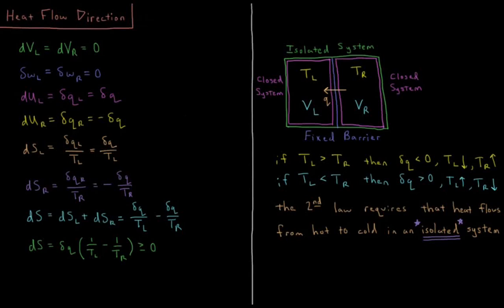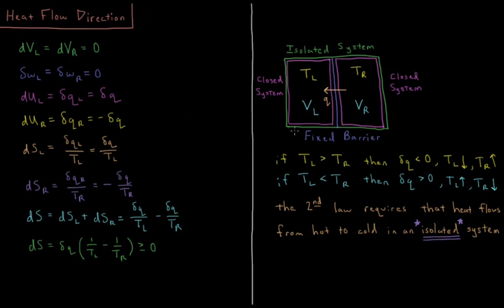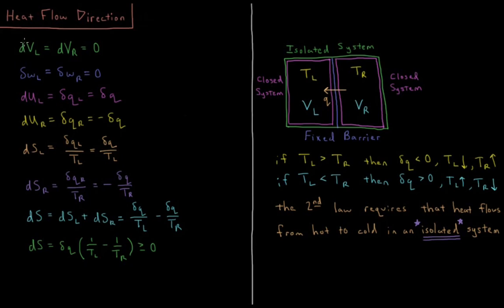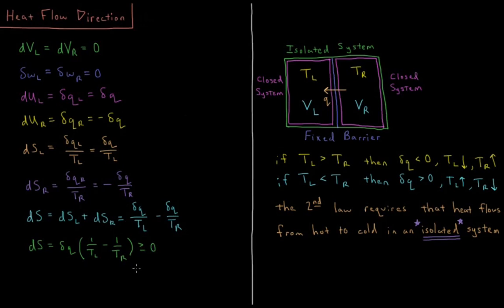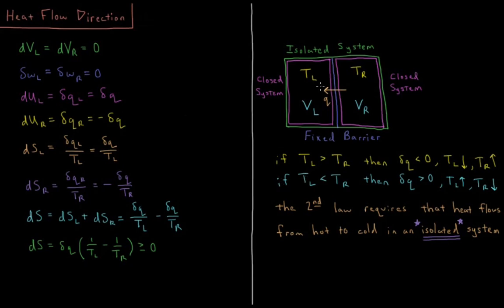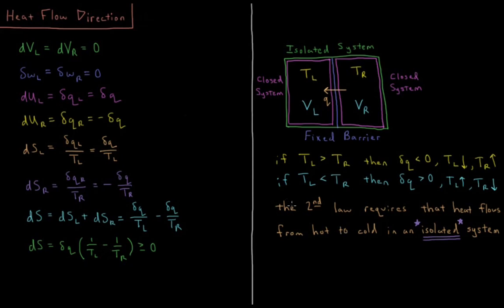Chemical Thermodynamics 4.5 - Heat Flow Direction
Short physical chemistry lecture on the direction of heat flow in isolated systems.

This video shows an analysis that proves that the second law of thermodynamics requires that within an isolated system heat flows from a hot subsystem to a cold subsystem when the two systems can only exchange energy through heat.

--- Video Links ---

--- Social Links ---

--- Equipment ---

Drawing Tablet: Wacom Intuos Pen and Touch Small

Drawing Program: Autodesk Sketchbook Express